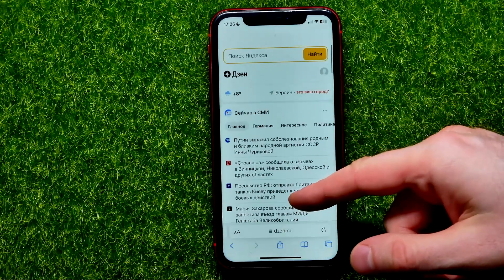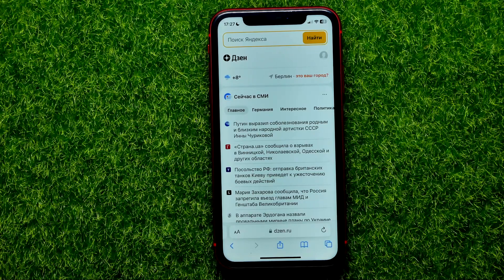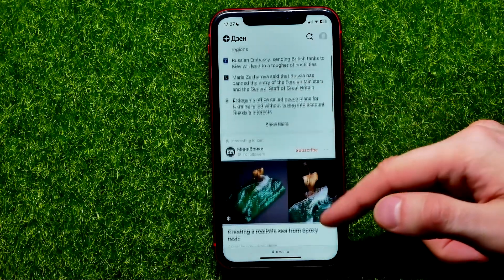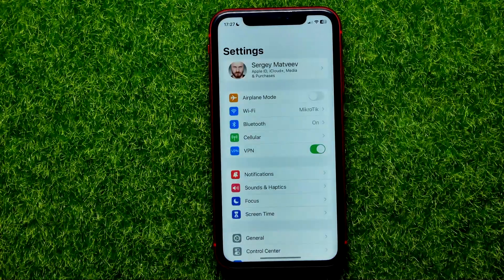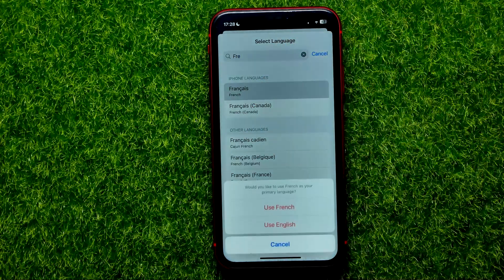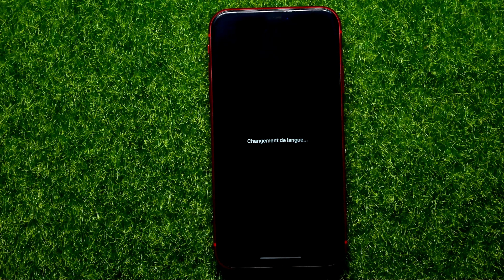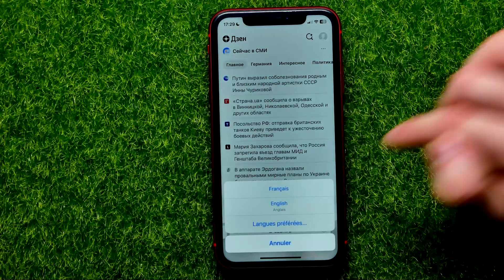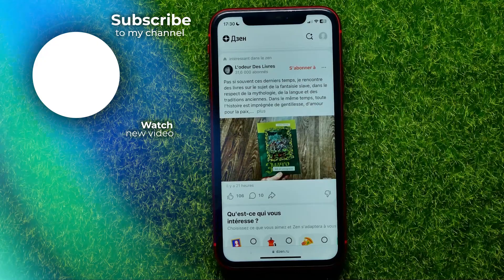How To Enable Translation In Safari on iPhone or iPad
If you are looking for a video about how to enable translation in safari on iphone, here it is!
In this video I will show you how to translate website on iphone. Be sure to watch the video to the very end.
You will learn how to change safari language on iphone. That's easy and simple to do from your phone.